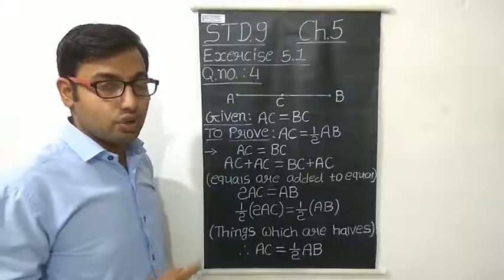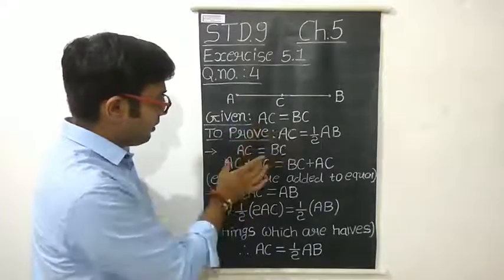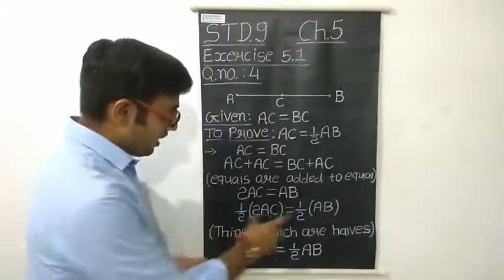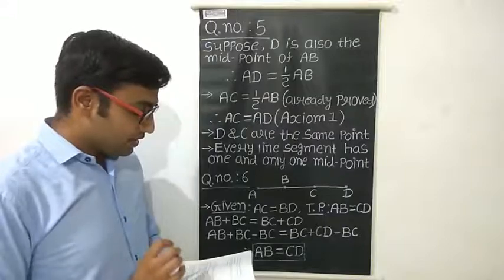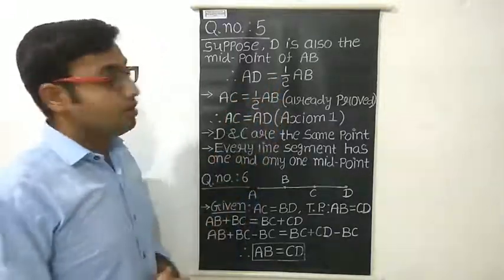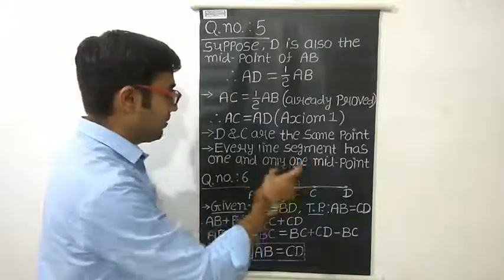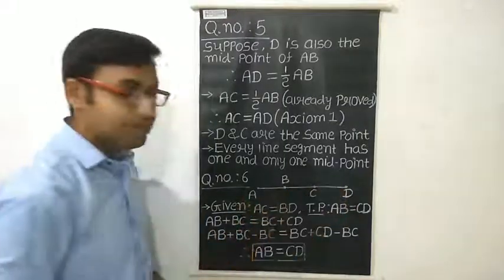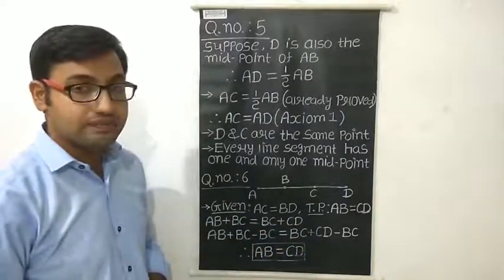Std.9 | Ch.5 | Exercise 5.1 Q.no. : 4, 5, 6